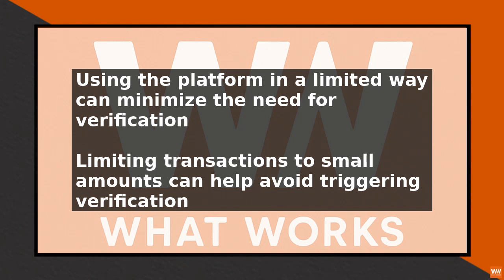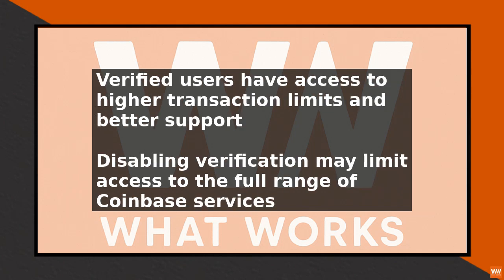How To Disable Coinbase Identity Verification (2025)